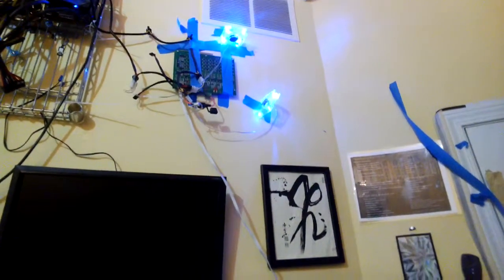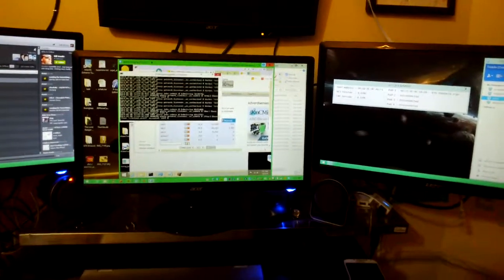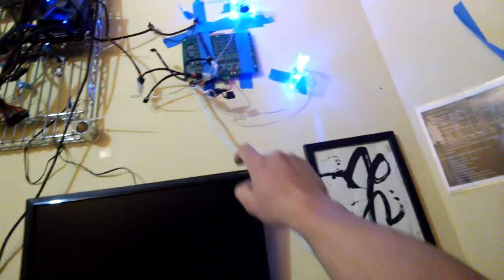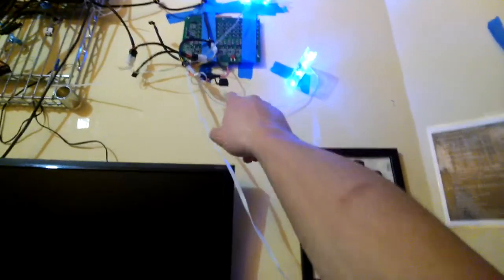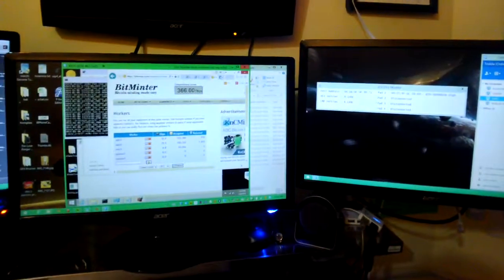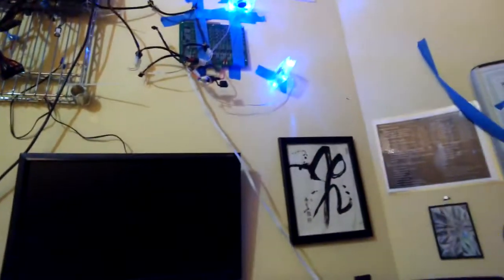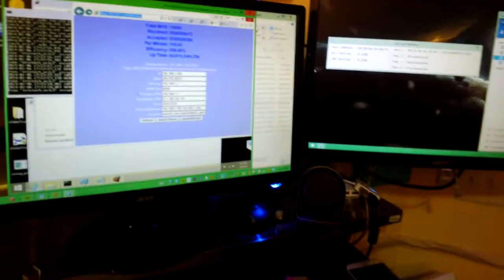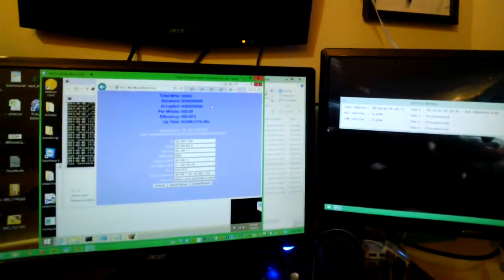How to setup Asic Blade miner on Windows 8.1 over WiFi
Don't know if there's a tutorial for this but I figured I'd take 2 minutes to make one. This is for the Asic Erupter Blade v2 - shows a fuse replacement hack, wiring, and how to configure/connect it.